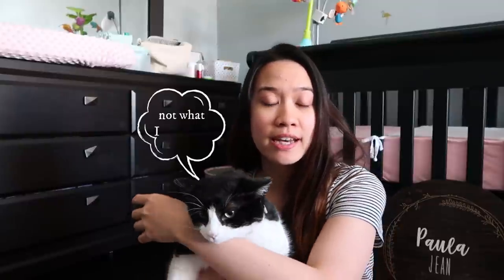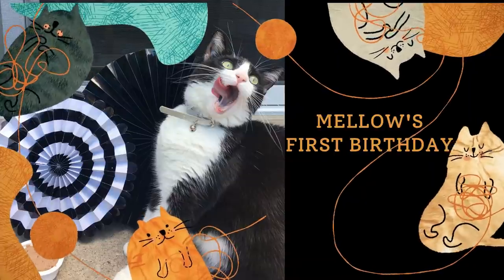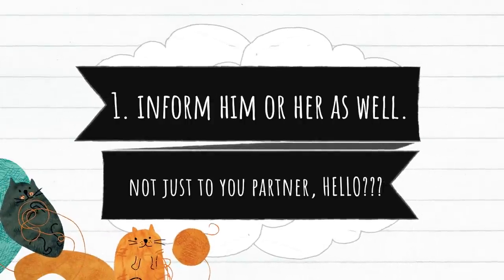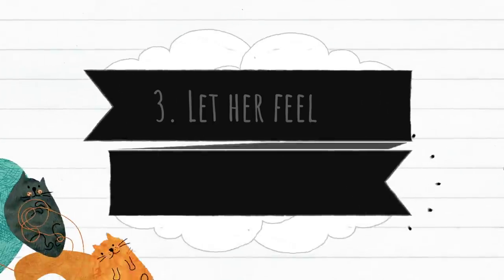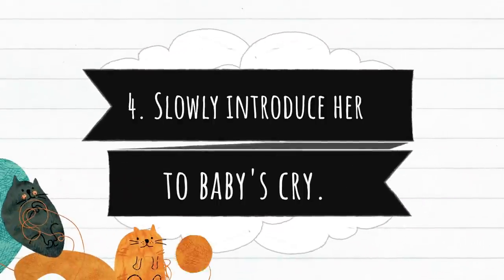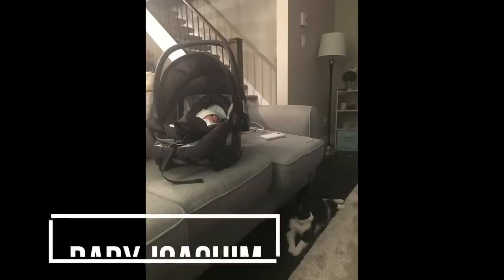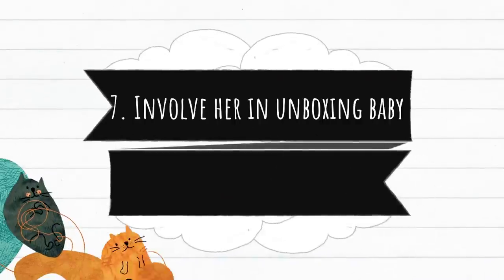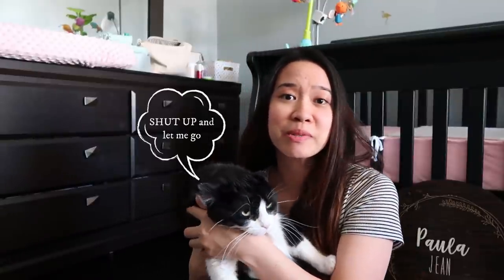How to Prepare Your Cat for Your New Baby's Arrival (7 SIMPLE Steps) │First-Time Mom│ Paulene Nistal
This video will teach and show you 7 simple steps on how to prepare your cat for your new baby's arrival. As a cat lover and as a first-time mom, I wanted Mellow (my cat) not to have a hard time getting to know our new baby. Follow these steps for a smooth transition.